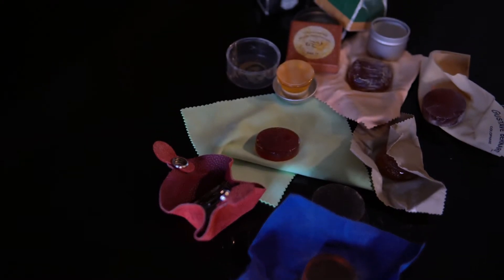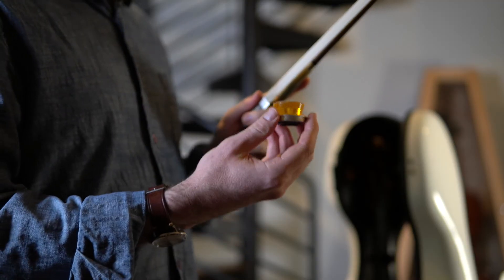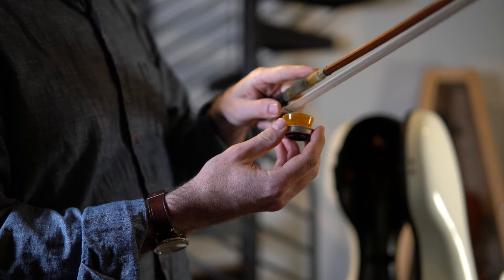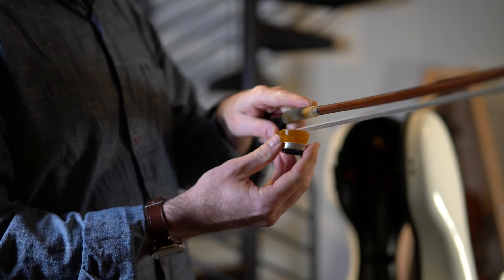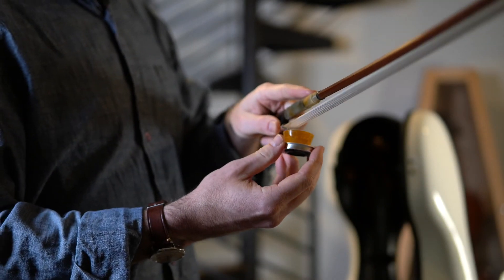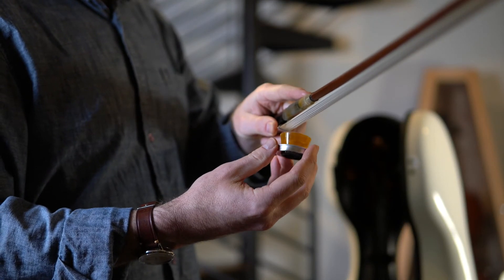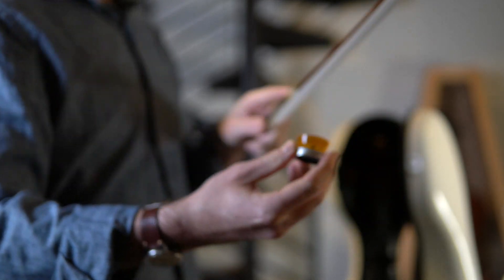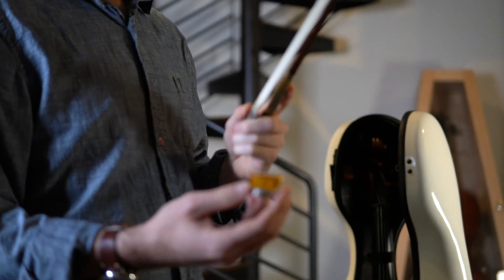All. About. Rosin. | Adult Cello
The title says it all. I decided to dedicate an entire video to the topic of rosin. Most days I rosin up my bow before practice without thinking twice. But recently, having started a new cake last week, I was struck by the beauty of it’s amber color and charmed when I later read on the brand’s website that their recipe comes from Cremona and dates back to the time of Paganini.

00:00 Intro
00:22 Embarrassing rosin moments
2:21 Rosin History Lesson
3:37 FAQ: What Rosin I Recommend
4:11 Light vs Dark Rosin
4:37 Does Changing Brands Make a Difference
5:20 Does Rosin Go Bad
5:54 How Do I Apply Rosin
6:33 How Often Should I Apply Rosin